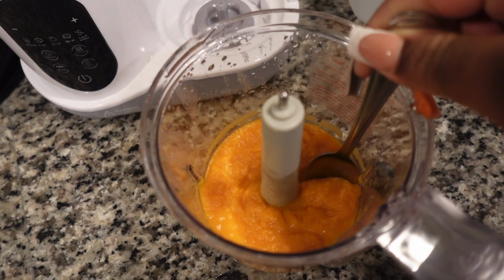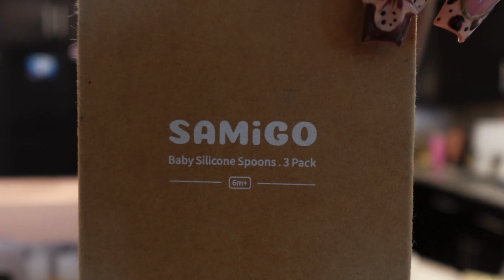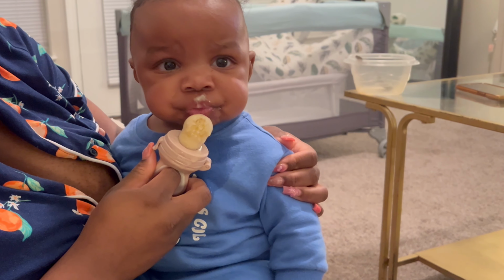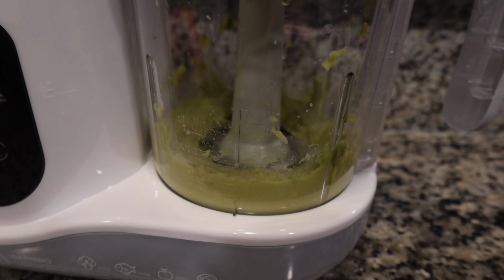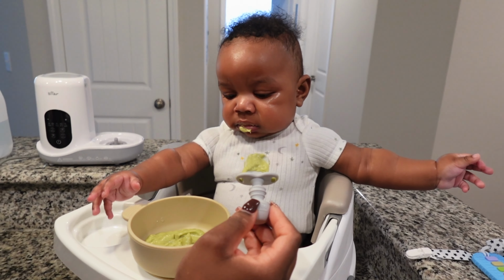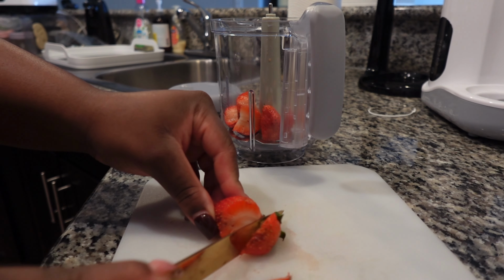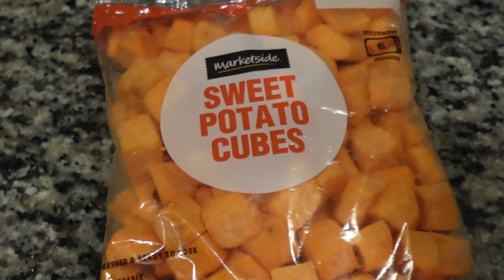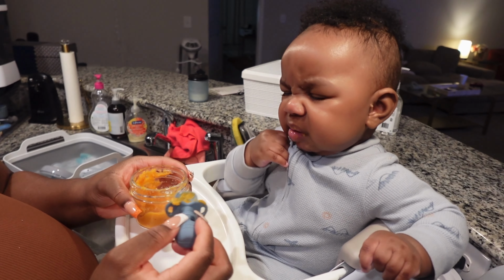How To Make Baby Food | Homemade Purées *Healthy & Easy To Make* Baby Food Meal Prep | First Foods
Hey yall! In this one I bring you’ll along for introducing my baby to his first foods. I decided when I was pregnant that when the time came for me to start feeding my baby solids I want to make the foods homemade. You can start your baby on purées as early as 4 months old (I’ve heard) but we started at 6 months old. We decided not to go the baby led weaning route and do purées instead and I am so happy with that decision. Purées are a great way to introduce your baby to healthy foods and new flavors! In this video I show you all the items I purchased to start making my own homemade baby food. I also take you’ll grocery shopping with me so you can see everything I picked up. I decided I wanted my babies first food to banana, sweet potato, strawberry, and avocado purées. He loved them all! I typically meal prep the baby food once a  week and in this video I show how I store the food away after preparing it. I hope you’ll enjoy this video.